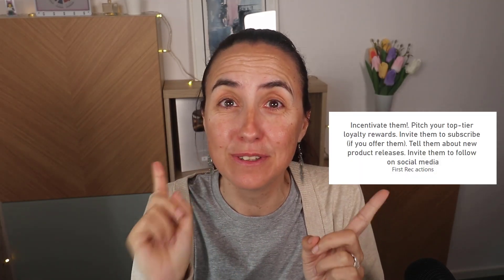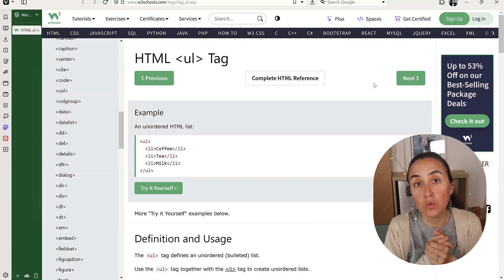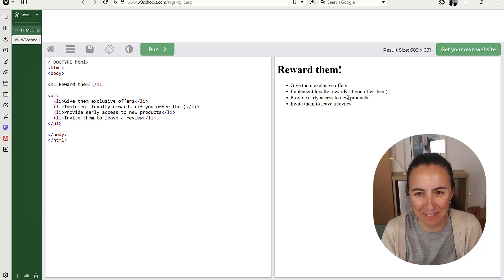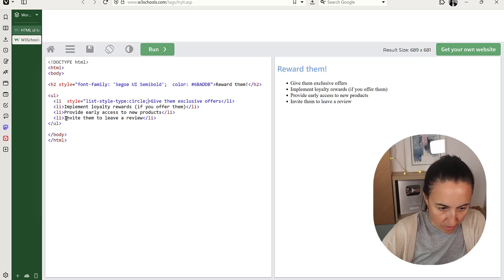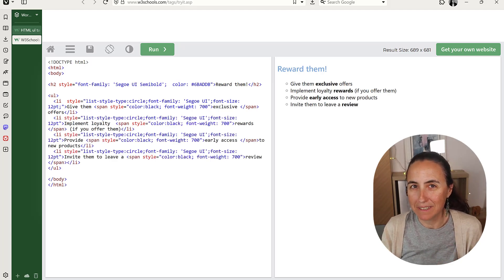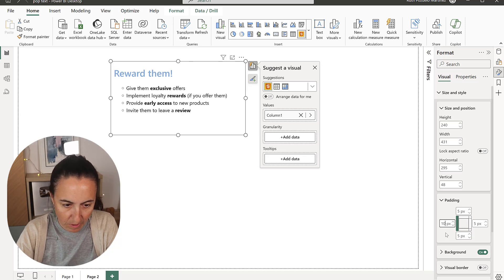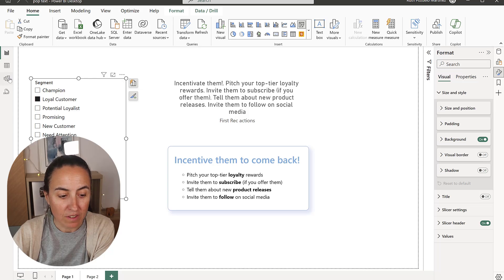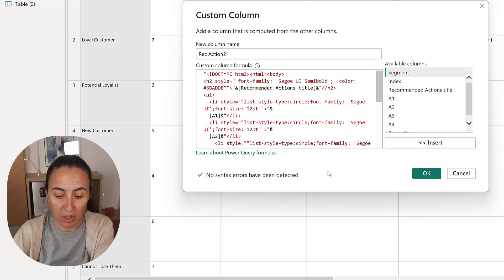Make your text 💣 POP 💣in Power BI!!!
Formatting text in Power BI can be challenging, but it's possible with the right approach.